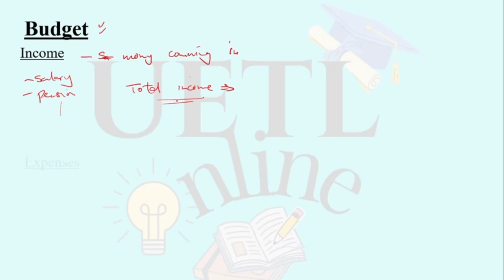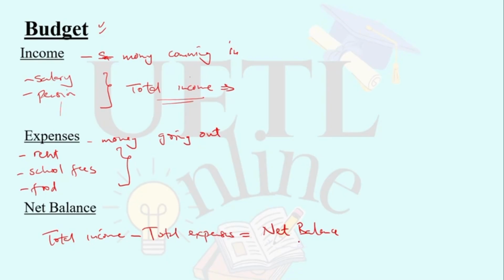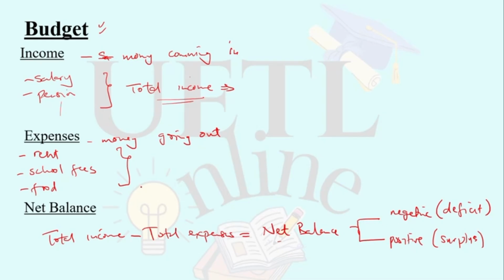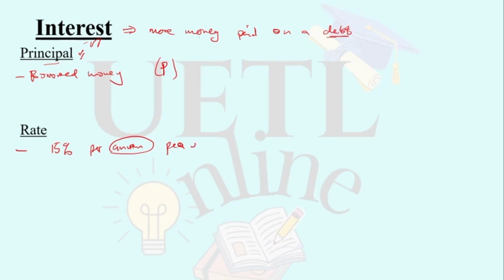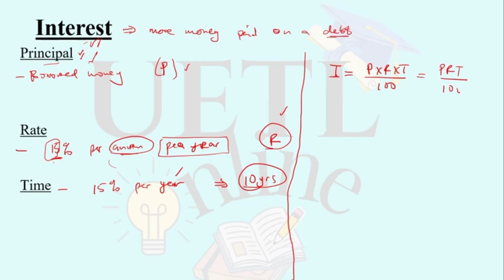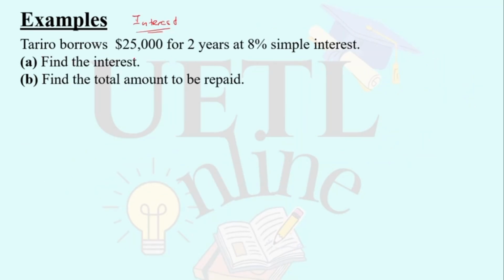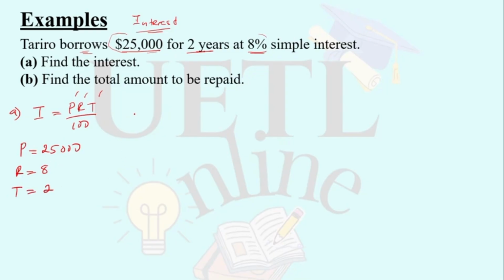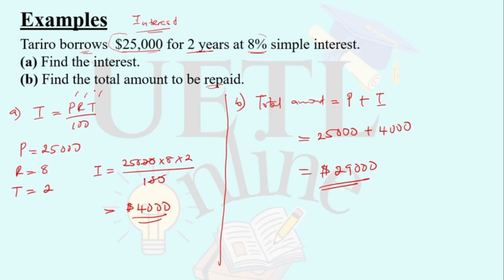Household Budget & Simple Interest Made Easy | O Level Math Tutorial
Learn how to manage a household budget and calculate simple interest in this easy-to-follow tutorial! 💰 Perfect for O Level Mathematics students and anyone wanting to improve their financial skills.

📘 Topics Covered:

What is a Household Budget?
Income vs. Expenses
Budgeting Tips & Examples
Simple Interest Formula (I = PRT)
How to Calculate Simple Interest
Real-life Applications & Practice Questions

🎓 Designed for beginner to intermediate learners.
📚 Great revision tool for exams or self-study.

🛎️ Turn on the bell icon so you never miss a new video!